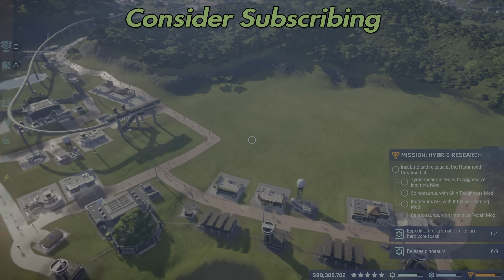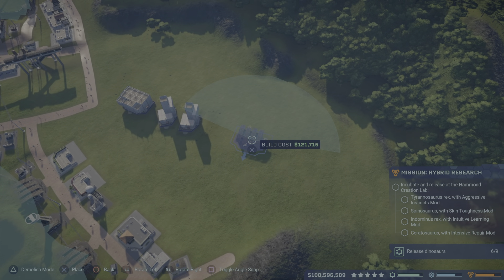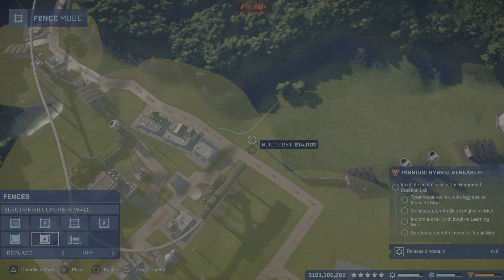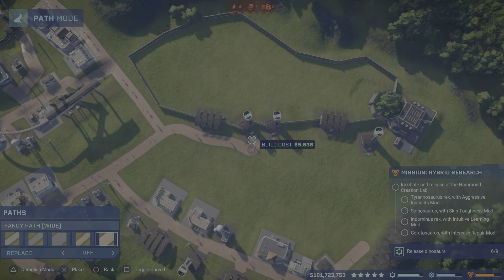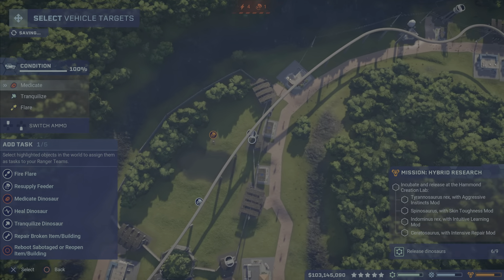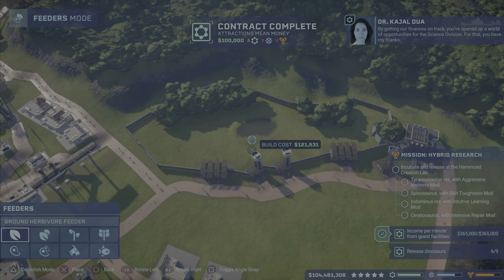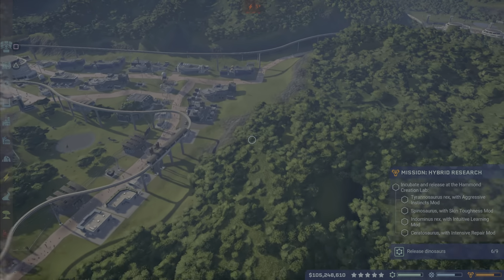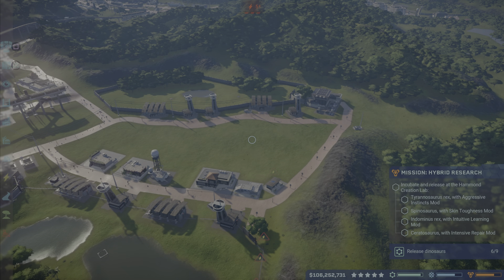New Carnivore Pen Jurassic World Evolution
In this episode 117 of Jurassic World Evolution Let's Play, we continue our journey in Jurassic World Evolution. Hope if you are new player to Jurassic World Evolution, you will learn a thing or two and if you are an experienced player hopefully you enjoy yourself.

Jurassic World Evolution New Carnivore Pen